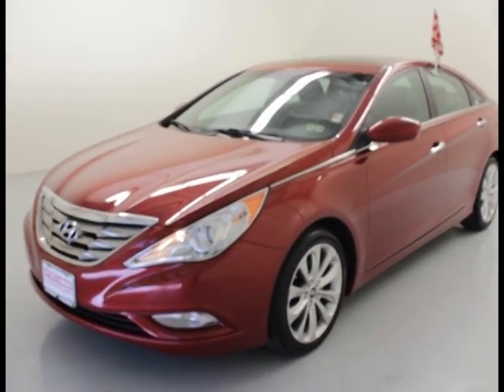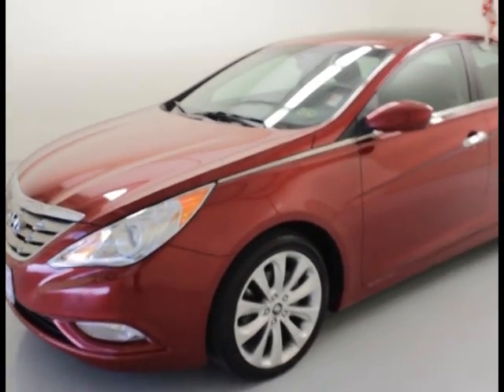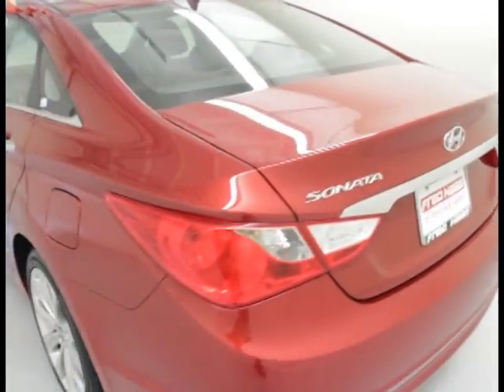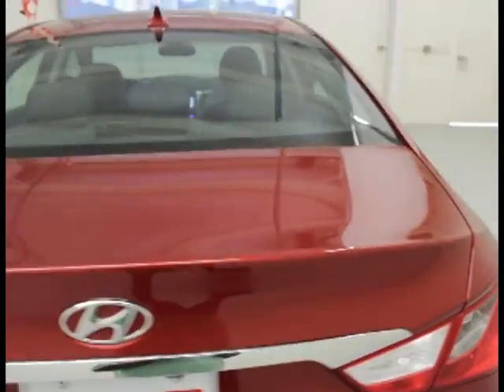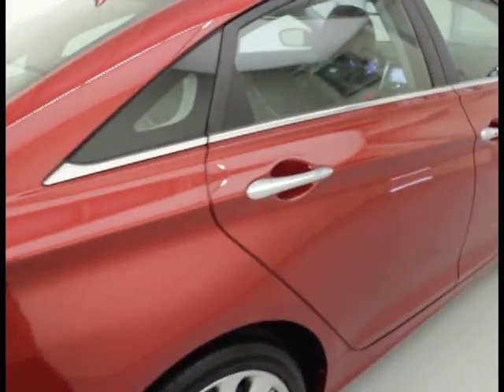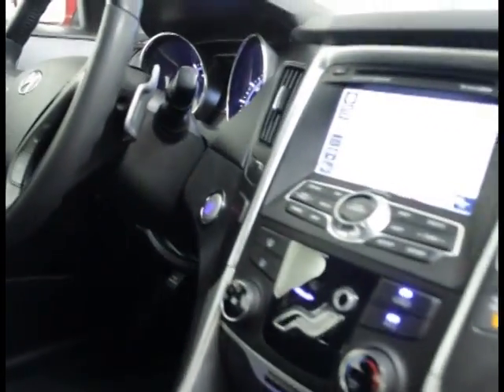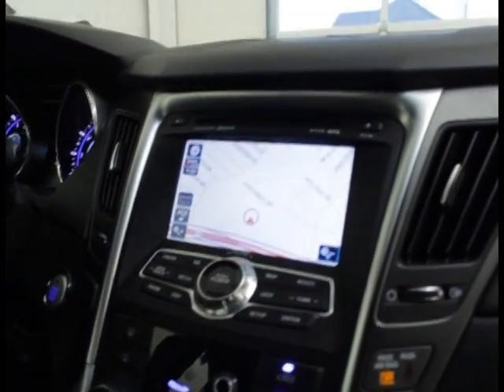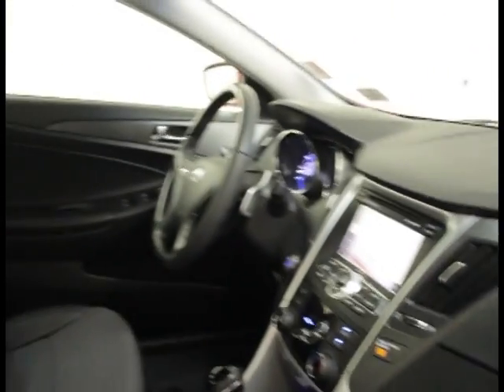Fred Haas Toyota Country- 2011 Hyundai Sonata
Navigation & Sunroof Package (Power Tilt-&-Slide Glass Sunroof), ***FACTORY WARRANTY***, and Clean CarFax History. Yes! Yes! Yes! Look! Look! Look! INCLUDES OUR EXCLUSIVE LTD LIFETIME WARRANTY!!! You won't find that anywhere but here, at Fred Haas Toyota! This 2011 Sonata is for Hyundai lovers looking far and wide for that perfect, gas-saving car. Consumer Guide Midsize Car Best Buy. It is nicely equipped with features such as Navigation & Sunroof Package (Power Tilt-&-Slide Glass Sunroof), ***FACTORY WARRANTY***, and Clean CarFax History. Don't let the drumming of road noise wear you down. Bask in the quiet comfort of the cabin of this Sonata SE. What are you waiting for? Call or come by today! ***For a no-hassle experience contact the Fred Haas Toyota Country Internet Team to honor this special internet price *** Our commitment to customer service is second to none. We are dedicated to giving our customers the best internet buying experience possible. Our primary concern is the satisfaction of our customers. Need to trade up? We also offer one of the most comprehensive parts and service departments in the automotive industry! We are located on the south bound feeder road of S.H. 249 between Spring-Cypress & Jones Road. Just 10 minutes north of the beltway or 5 minutes north of 1960!